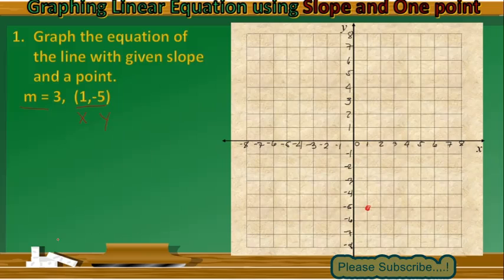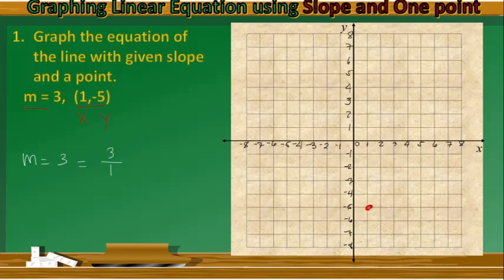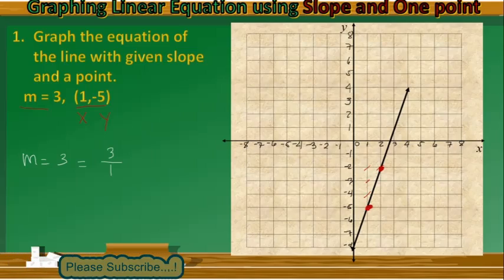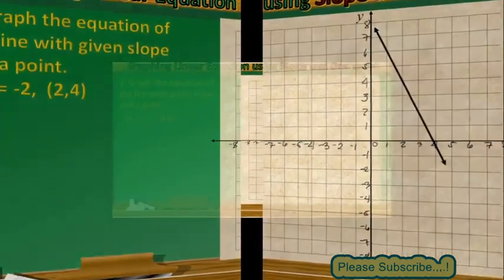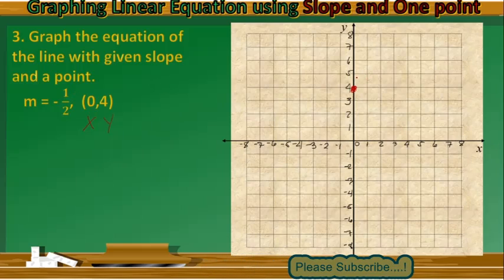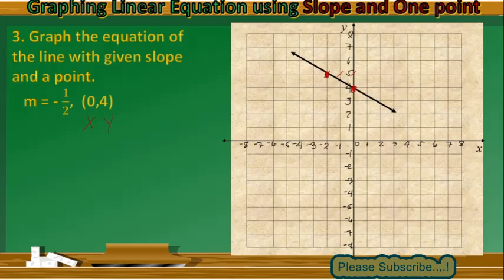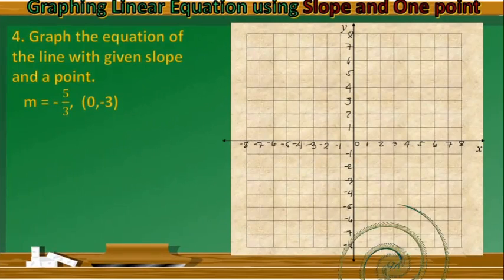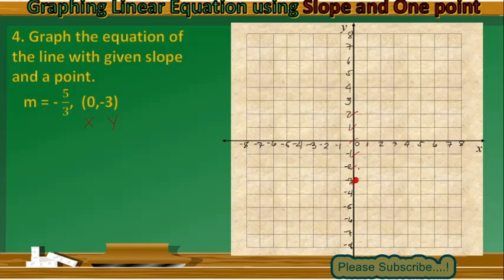Graphing Linear Equation using slope and a point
This tutorial shows how to find a line, given a point and a slope by using the point slope formula. The line is then solved in slope intercept form and sketched.